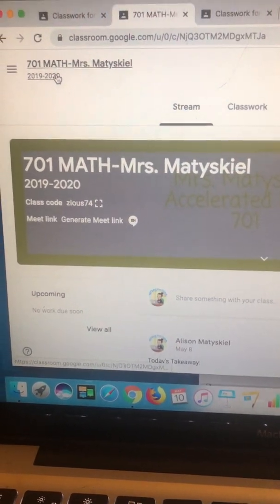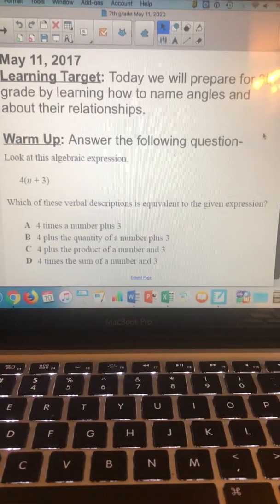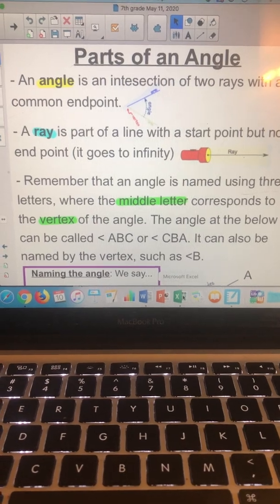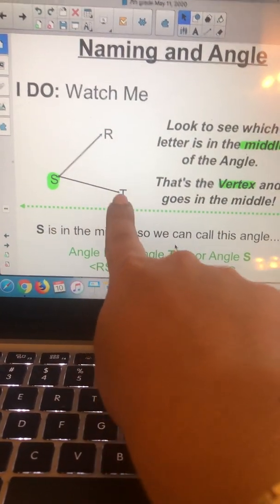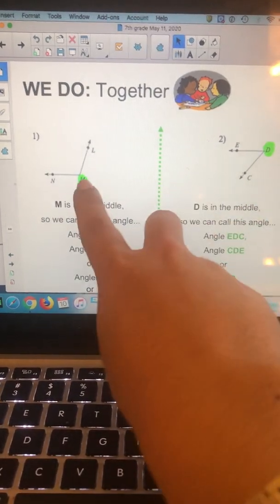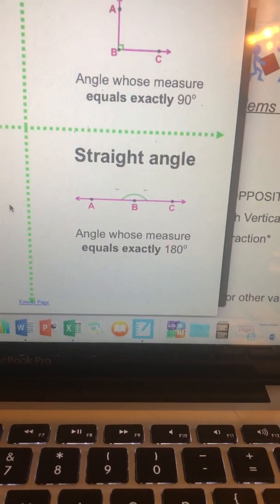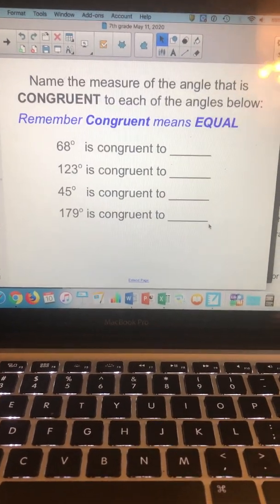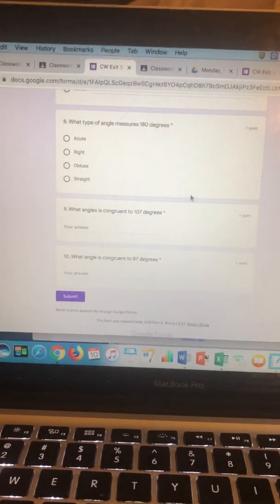7th grade Week 8, Day 1 May 11